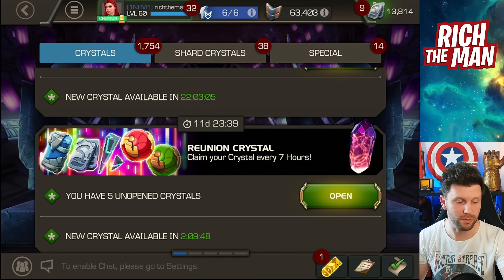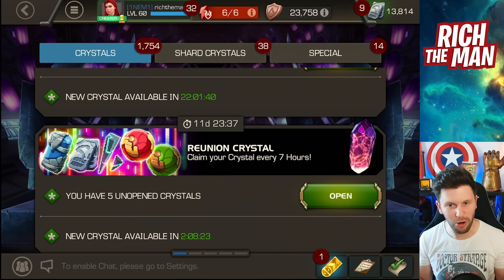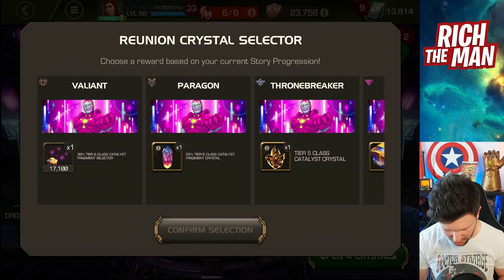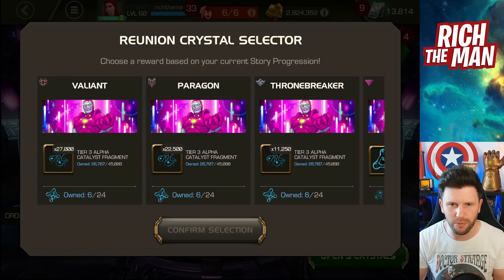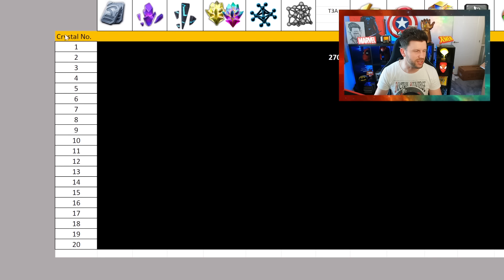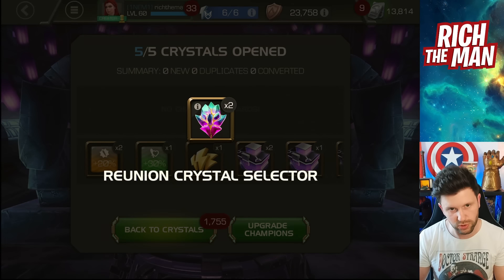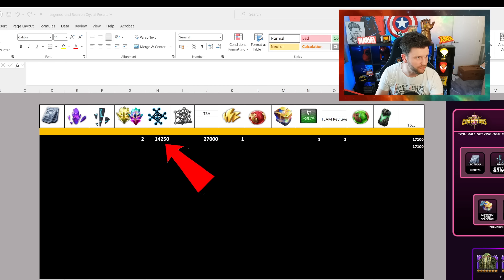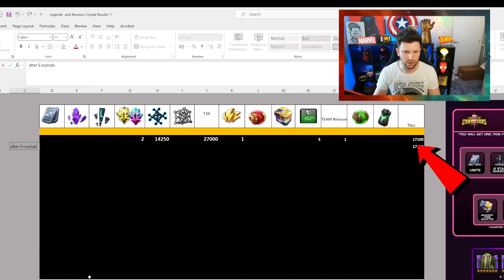The Reunion Crystals Are Incredible! Lets Check The Data Performance | Marvel Contest of Champions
In This Video: The Reunion Crystals Are Incredible! Lets Check The Data Performance.

This Month:
Reunion event, Crucible, Magnetron Crystals, Deathless Vision, Battlegrounds New Season, New meta, Higher Further Faster, Beta Ray Zone, Autumn of Agony, Tank Busters, Rude into the Battlezone, Beta Ray Bill, Enchantress , Reunion Token.

🔴 2024 Goal 75,000 Subs – Hit the Button To Reach The Goal! - hit on July 24th